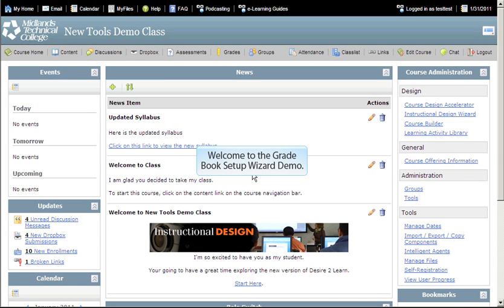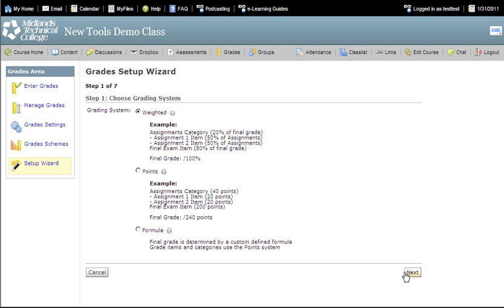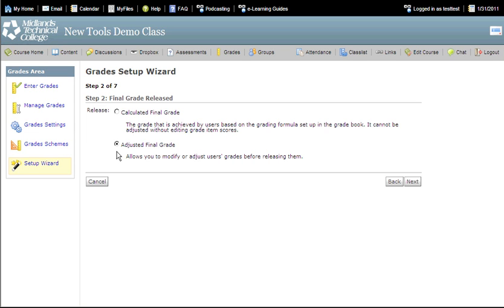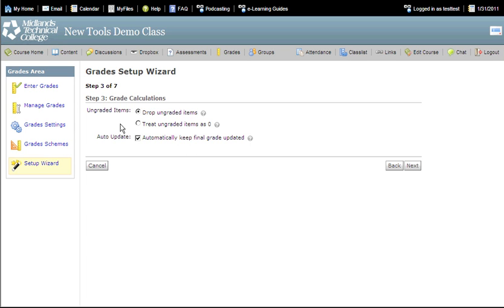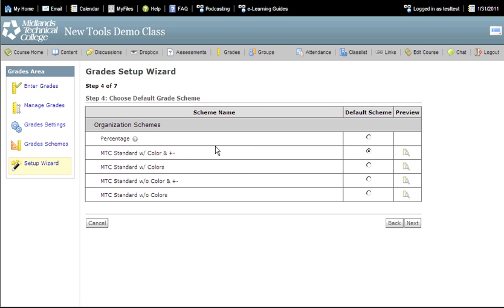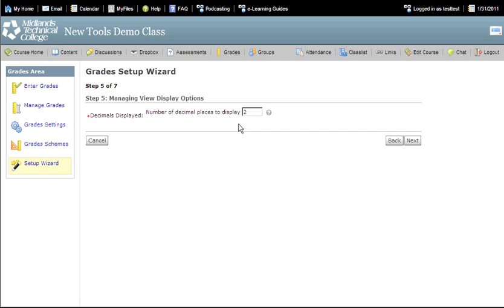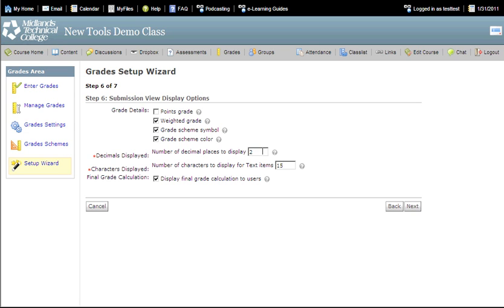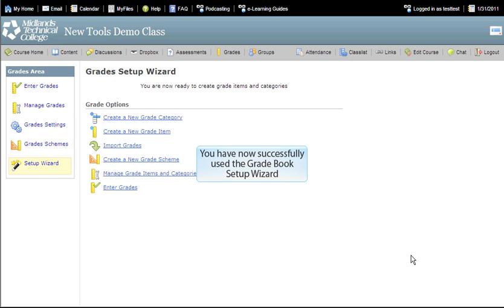Grade Book Setup Wizard Demo v9.4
Faculty view Desire2Learn Grade Book Setup Wizard Demo v9.4